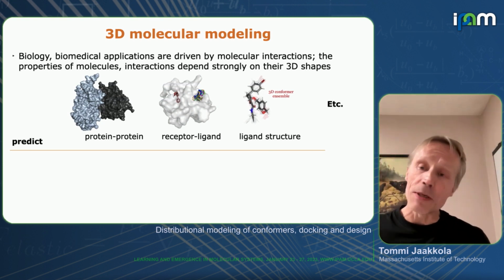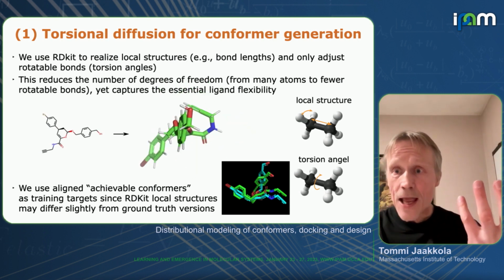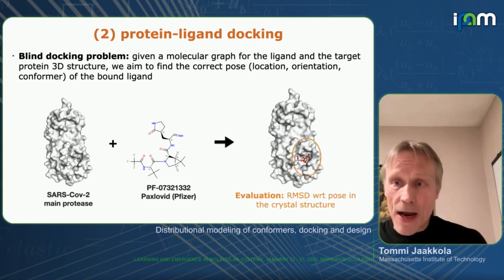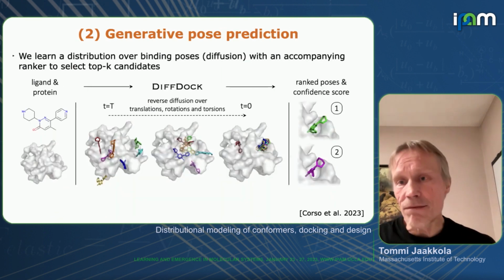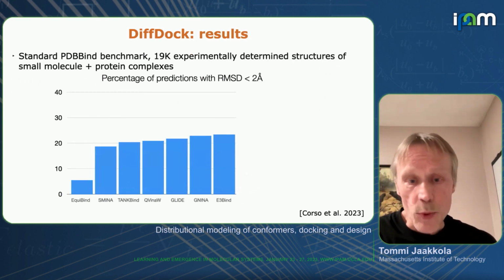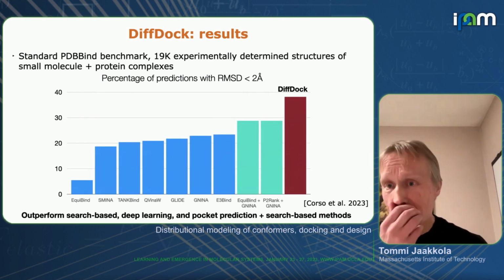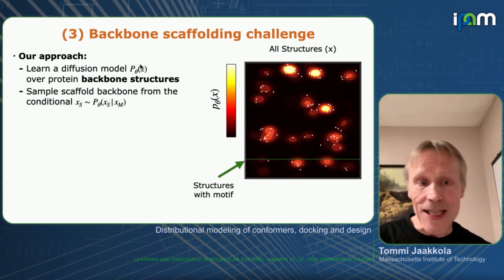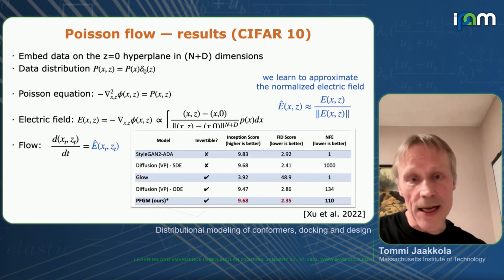Tommi Jaakola - Diffusion based distributional modeling of conformers, blind docking and proteins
Recorded 24 January 2023. Tommi Jaakkola of the Massachusetts Institute of Technology presents "Diffusion based distributional modeling of conformers, blind docking and proteins" at IPAM's Learning and Emergence in Molecular Systems Workshop.